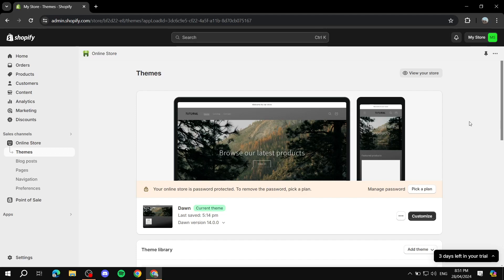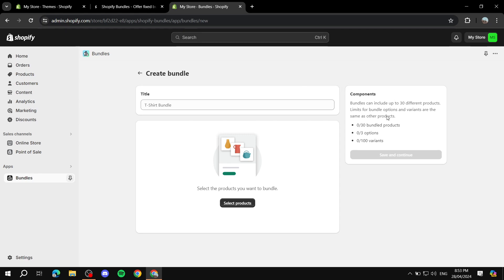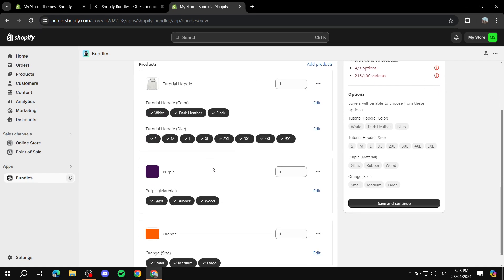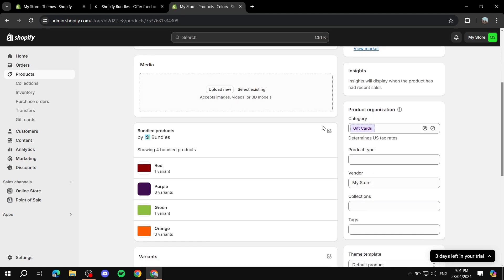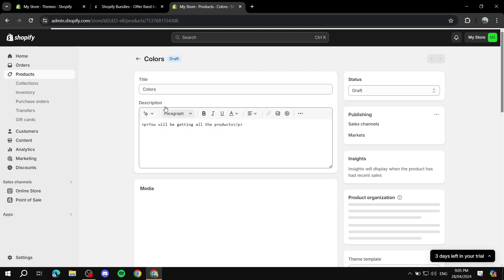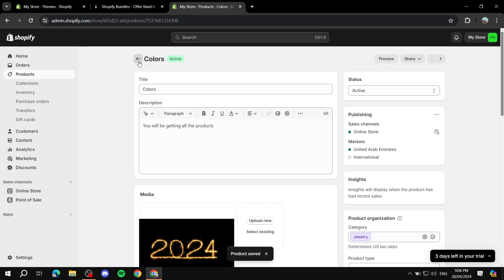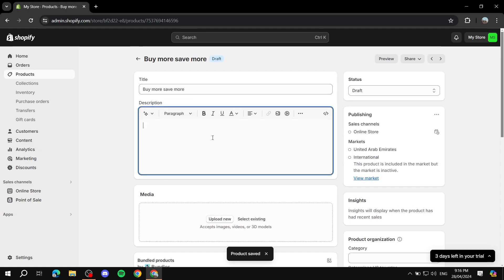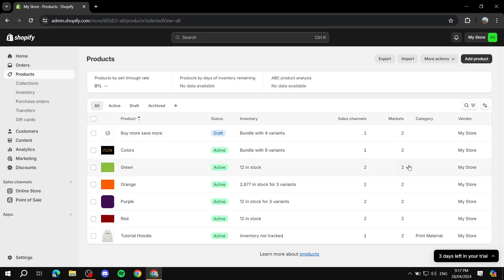Shopify Bundles App Tutorial | How to Create Product Bundles in Shopify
Shopify Bundles App Tutorial
If you are looking for a video about How to Create Product Bundles in Shopify, here it is!